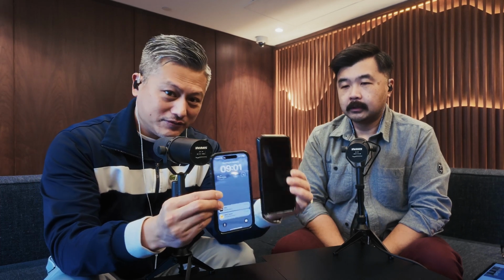Is the Samsung Galaxy S25 Series Worth It? - EP 120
On Our Podcast Show this week, Uncle Winston buys into the Samsung Galaxy S25 series hype. Which one did he buy? Canada's biggest network provider, BELL, decides it doesn't want to play nice with those who want to pay to use its network. They are even stopping their build-out. Are they justified? Finally, Jony Ive and Sam Altman want to make an Open AI device that will kill all smartphones!

00:00 - Intro
00:43 - Is the Samsung Galaxy S25+ any good?
04:17 - Do Samsung do great deals?
07:19 - Do you get discount using Samsung Shop App?
08:52 - When should I upgrade my phone?
10:05 - Why are Android phones more advanced than iPhone?
10:40 - Why is it so difficult to transfer data from iPhone to android?
11:20 - Does Microsoft include CoPilot for free?
12:00 - How seamless is OneDrive on Android?
13:12 - What's the verdict on the Samsung Galaxy S25+ ?
14:51 - How long does the battery life last on the Galaxy S25+ ?
16:04 - Is it worth upgrading from Galaxy S24 to S25?
16:45 - What's the controversy with Bell fiber network?
20:13 - Who owns Bell Canada?
21:24 - Who are the 3 big networks in Canada?
22:01 - What are MVNOs (mobile virtual network operator)?
23:19 - Is Bell Canada is respectable brand?
24:24 - Does O2 use the BT network? **
24:51 - Who offers a full telecoms package in Canada?
26:43 - Why is Bell Canada so bad?
27:54 - What's the fastest home internet package available in Canada?
28:55 - Can Bell Canada learn from other network providers?
30:30 - Is OpenAI making a smartphone?
33:38 - Who will make the next AI smartphone?
36:26 - Who actually wears Apple Vision Pro?
37:43 - Which is better Apple Intelligence, Gemini or Galaxy AI?

** Correction: BT sold O2 mobile to Telefónica in 2005 and merged with Liberty Global in 2021 (it's now called Virgin Media O2)